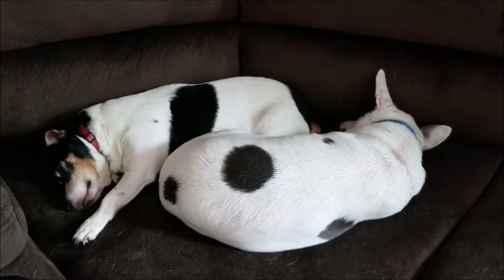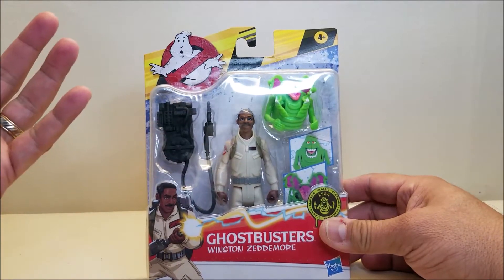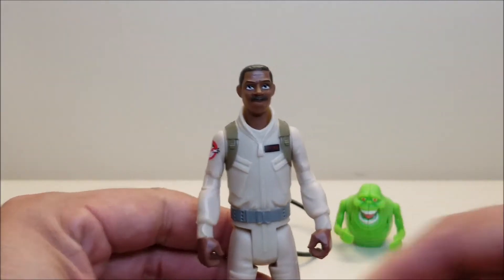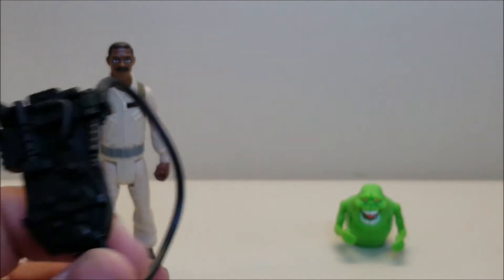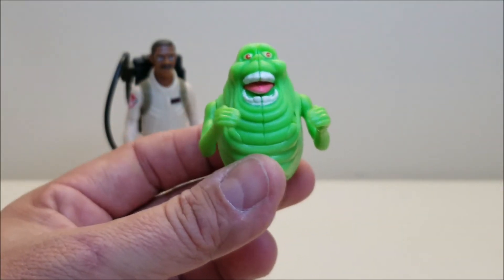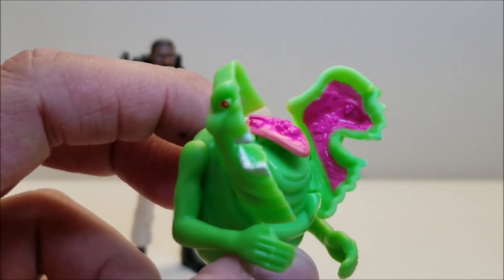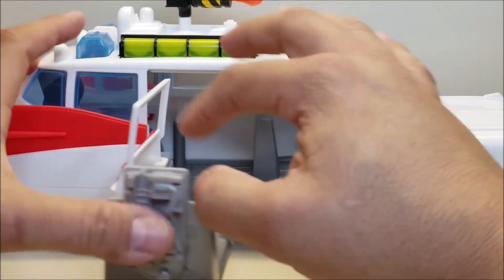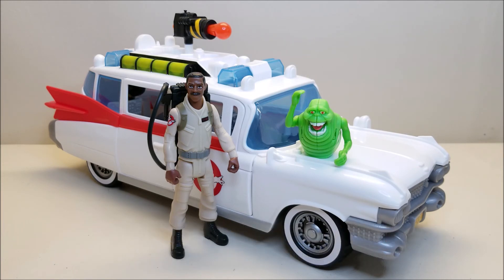WINSTON & SLIMER! Ghostbusters Afterlife 2021 Fright Features REVIEW! Bert The Stormtrooper Reviews!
Hello and welcome! Today we're unboxing and taking a look at the New, 2021 Ghostbusters Afterlife, Fright Features WINSTON & SLIMER!